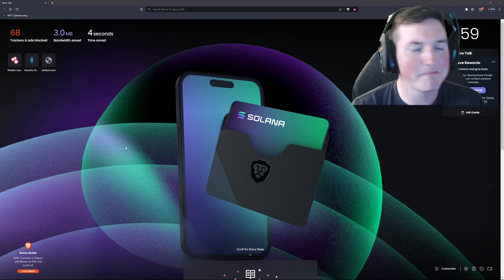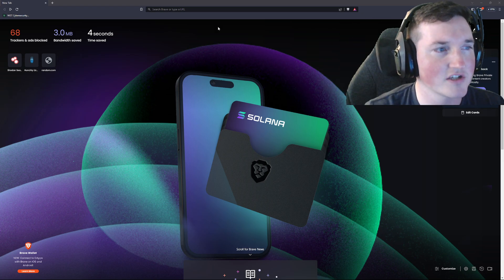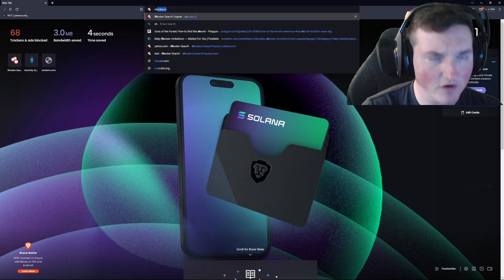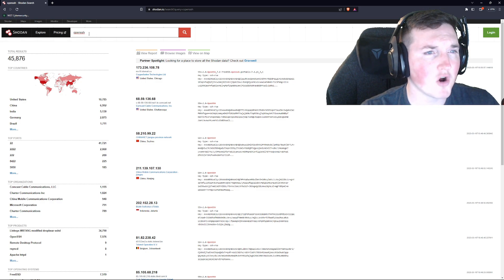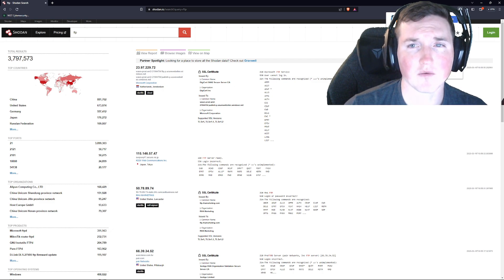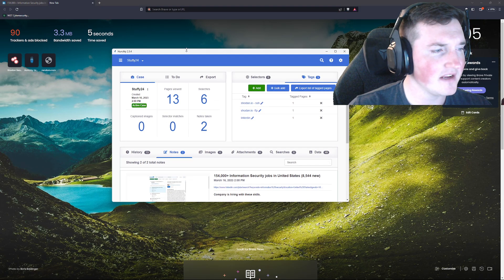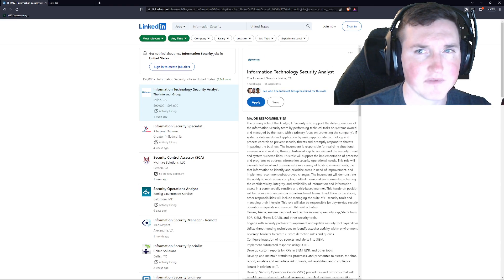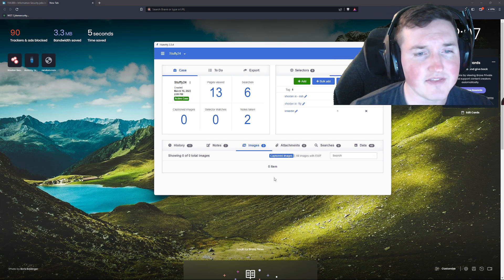Ten Minute Tutorials : The best investigation tool online?!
This is a great simple tutorial on how to organize and better complete investigations that takes less than 10 minutes to set up!! This is a must do if you need any organizational tools for investigations or pentests.